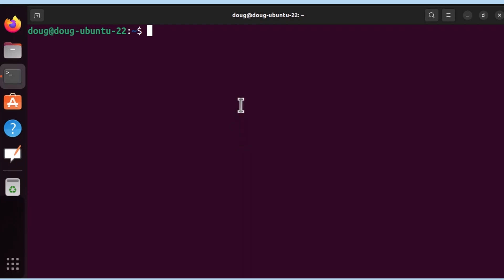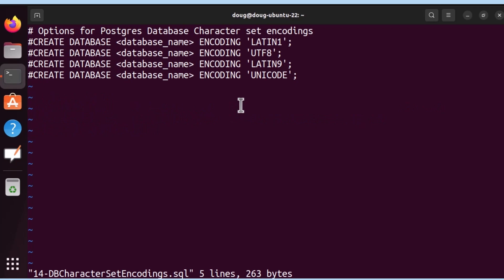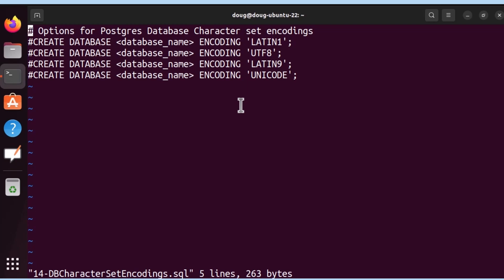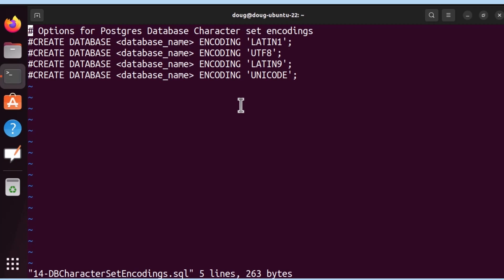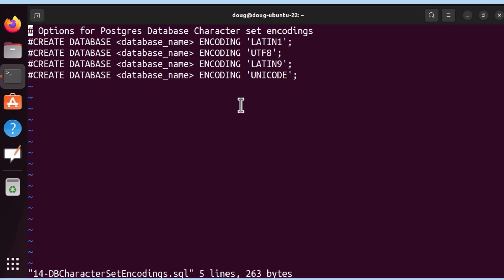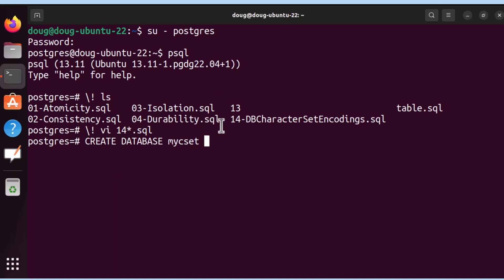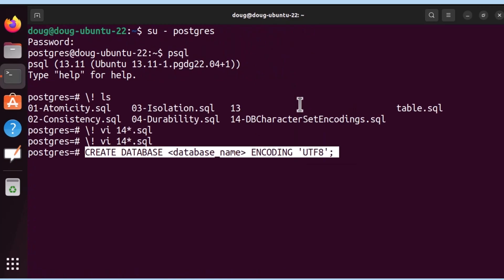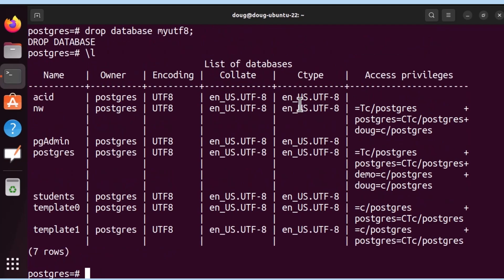Create your database with character set encoding!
In this short video tutorial we discuss what a character set encoding in relation to a Postgres Database. With a clear explanation of what a character set encoding we discuss the multiple options for character set encodings along with practical applications and scenarios. Take a step further into learning more about Postgres!

▬▬▬▬▬▬ ⏱ Timestamps ⏱ ▬▬▬▬▬▬
00:00 Introduction
00:13 Intro
00:27 Definition
01:06 Character Set Encoding Parameter Options
01:23 Real world scenarios
02:31 Create database with character set encod
03:39 Outro